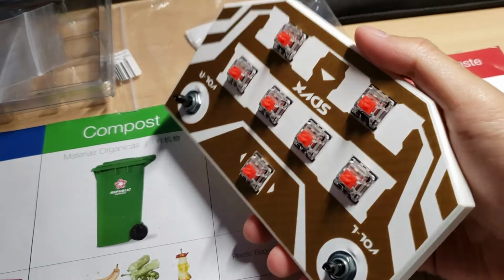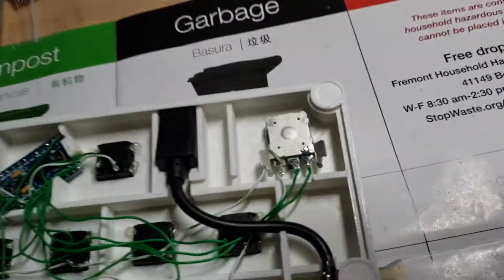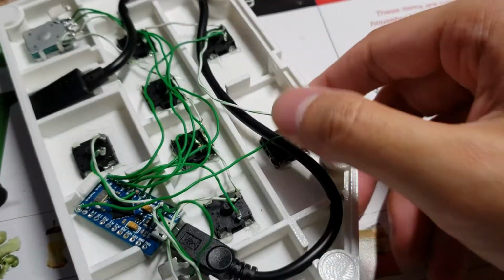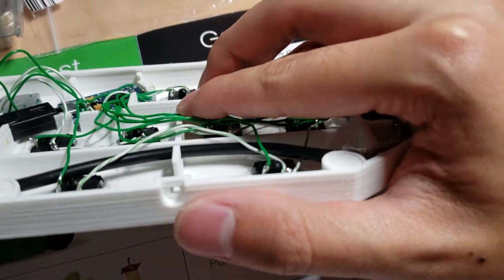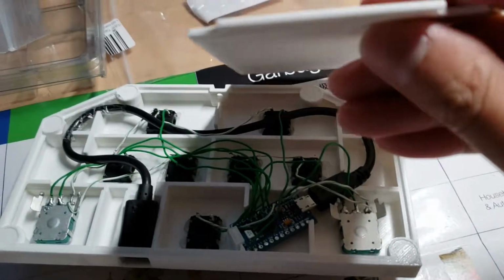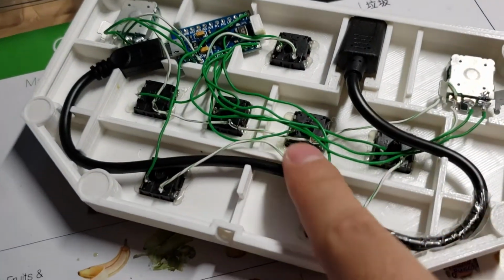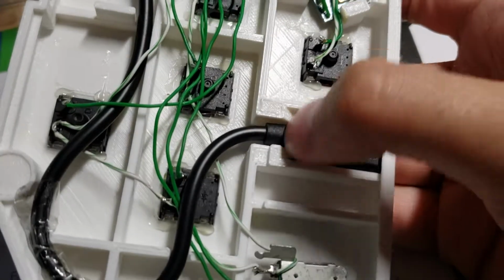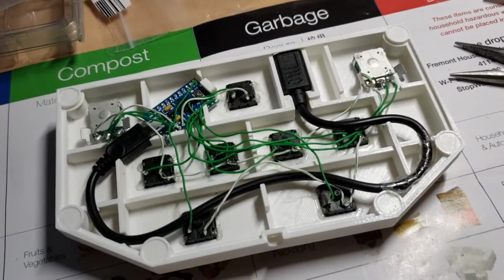Pocket SDVX Guide Part 6